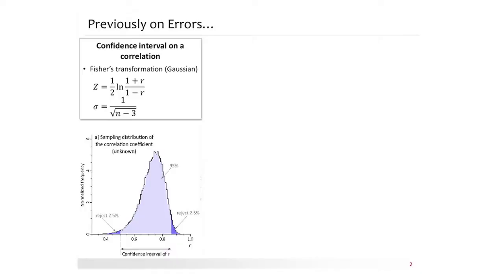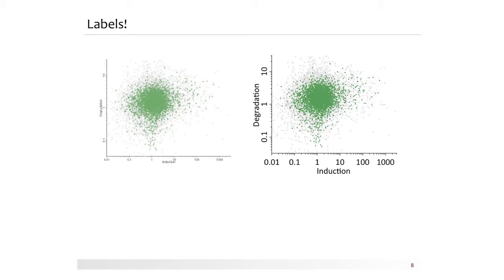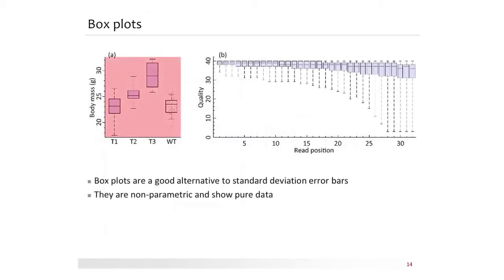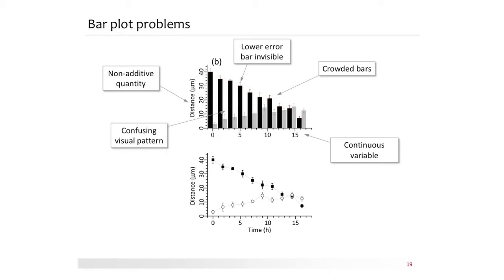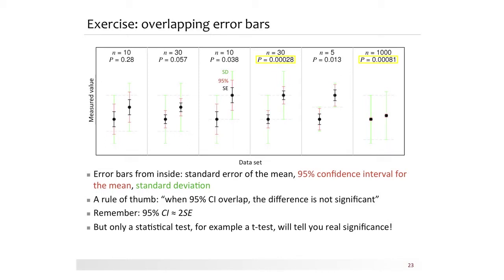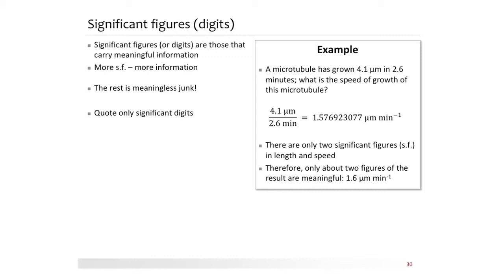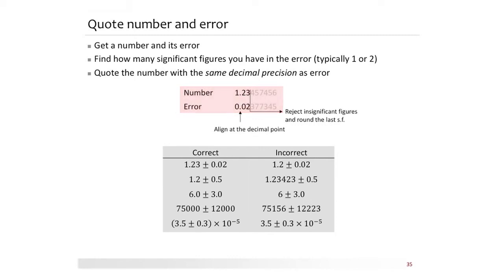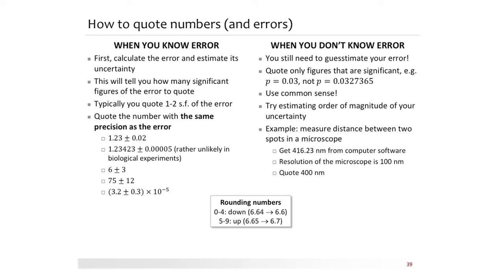Error analysis for biologists, lecture 5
Lecture 5/6. Error bars, quoting numbers & errors.

Recorded on 13 February, Small Lecture Theatre, College of Life Sciences, University of Dundee, DD1 5EH Dundee, UK.

There is a book to accompany these lectures, available